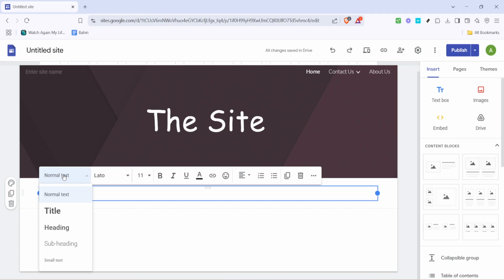How to Add Headings in Google Sites (Full 2025 Guide)